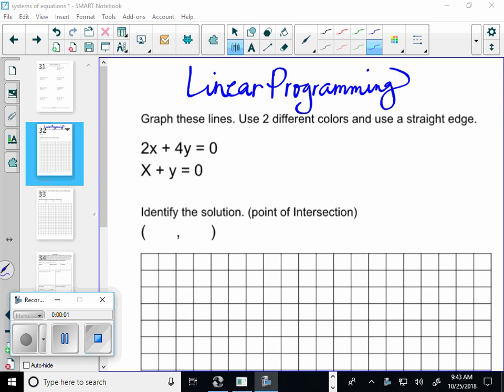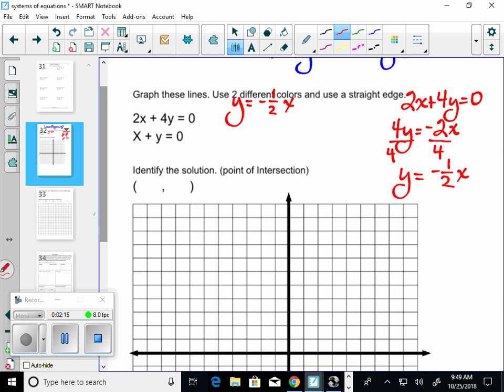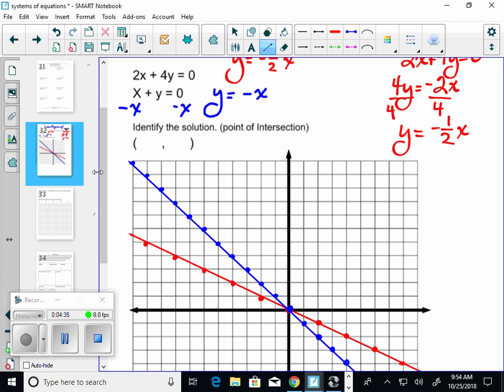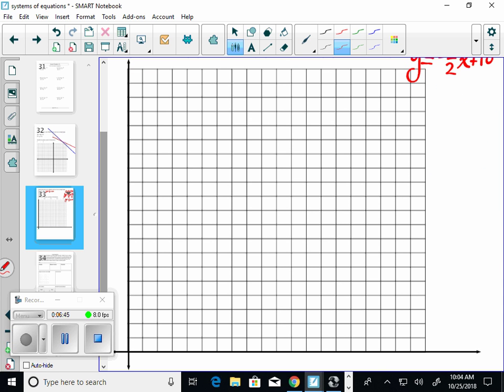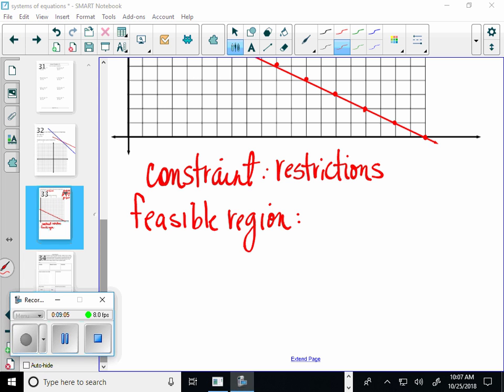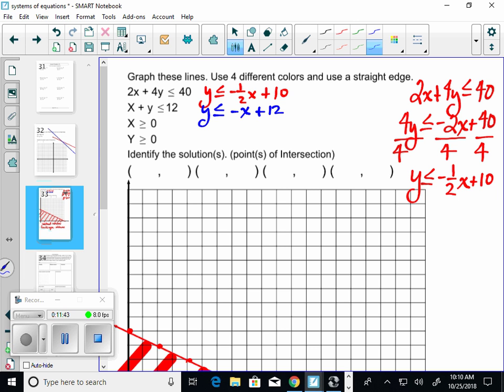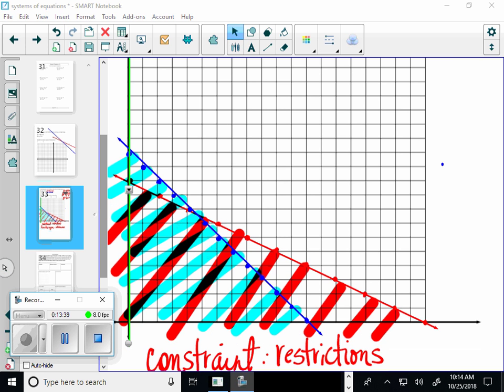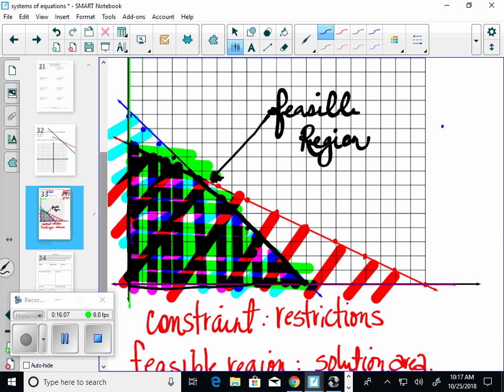Intro to linear programming